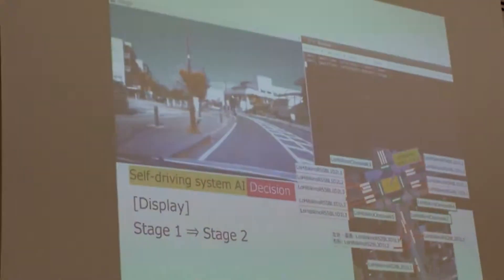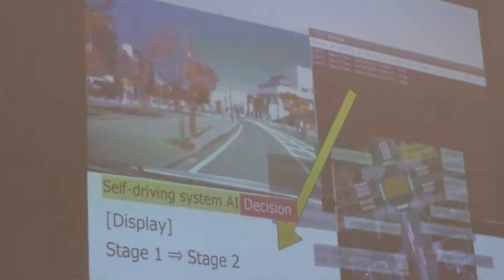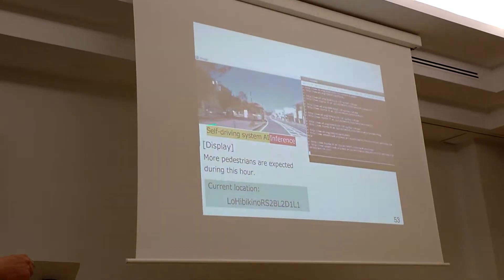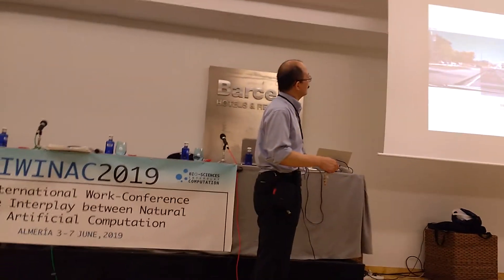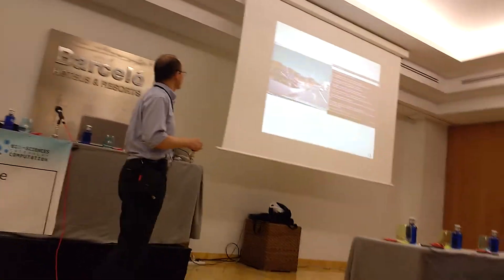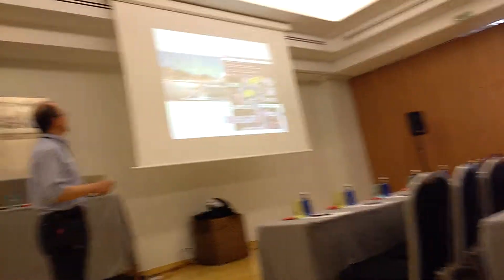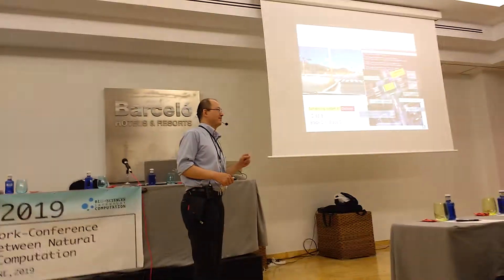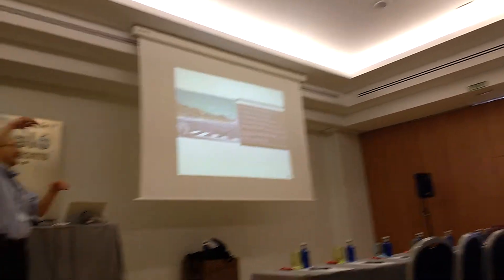Prof Wagatsuma keynote at IWINAC 2019